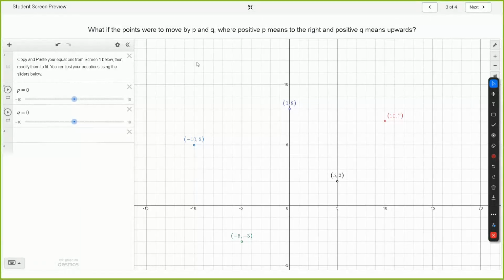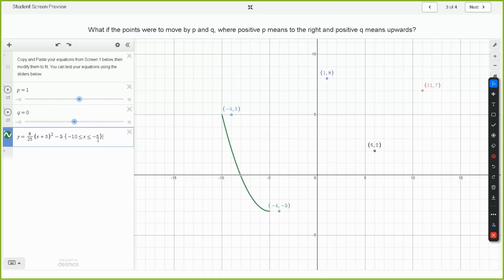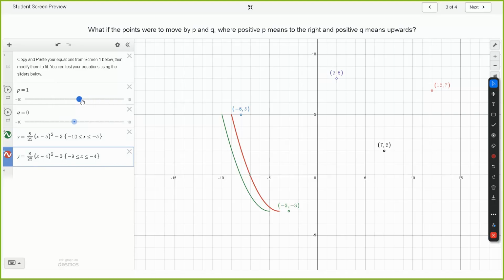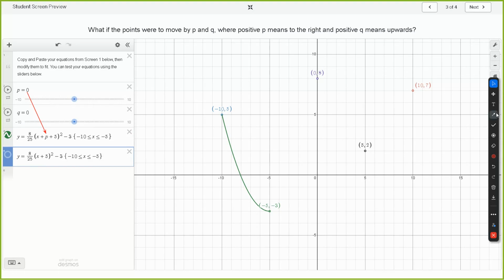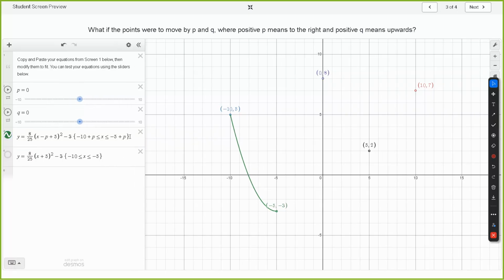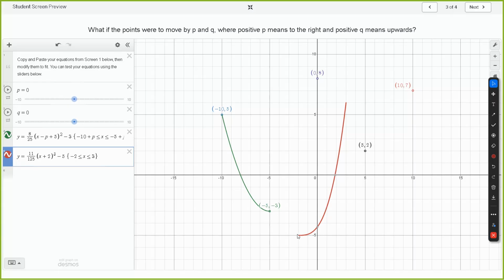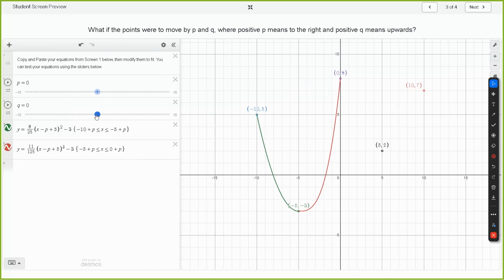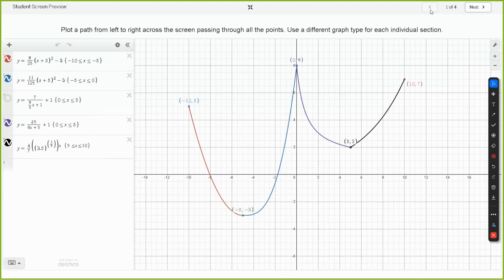TASK 3 Graphing 2.2 NCEA L2 Transformations with Sliders part 1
In part three of this four-TASK series, we explore how to dynamically shift graphs using parameters P and Q for horizontal and vertical transformations. Learn how to adjust equations and domains so that graphs move smoothly with sliders—no need to redraw! Perfect for educators teaching function transformations, this step-by-step walkthrough uses clear examples to demonstrate how to keep graphs aligned while shifting. Whether you're new to graph manipulation or looking to enhance your teaching tools, this video offers practical tips in a friendly, easy-to-follow format. Watch now to bring your math lessons to life with interactive graphing!